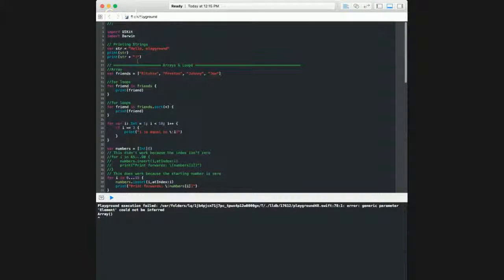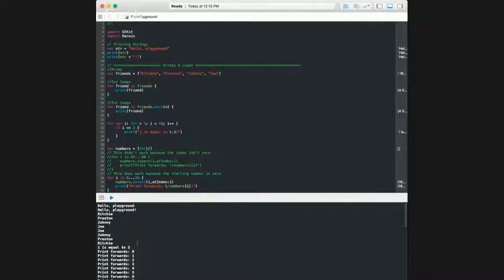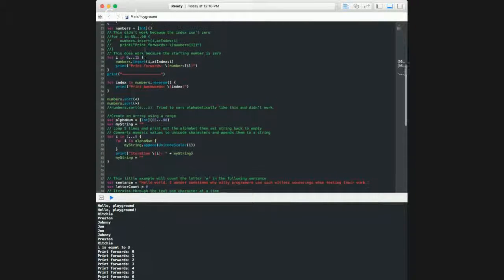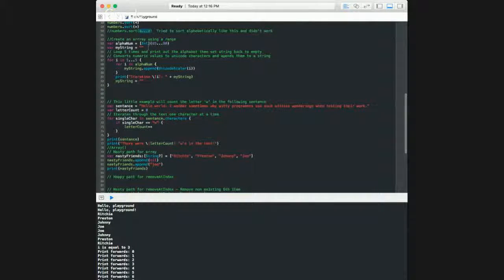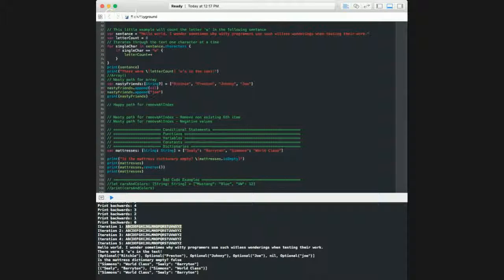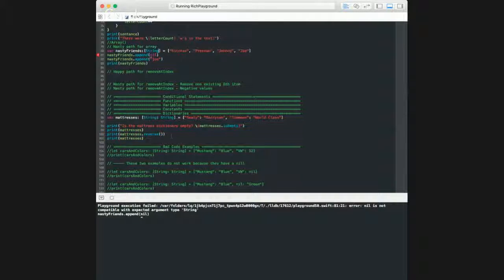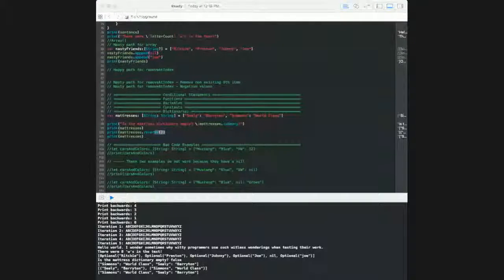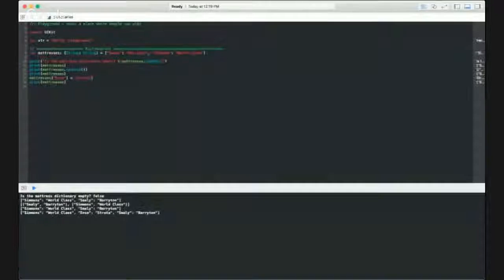CIT 465 - Loops, Arrays, Dictionaries, etc...